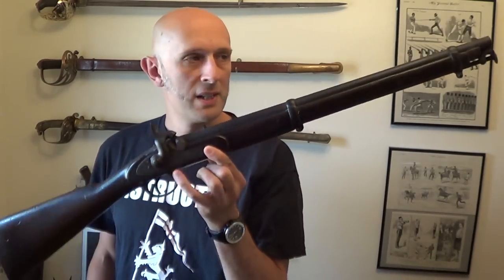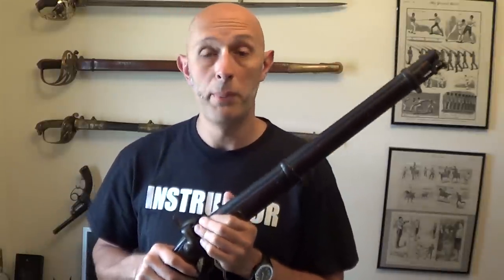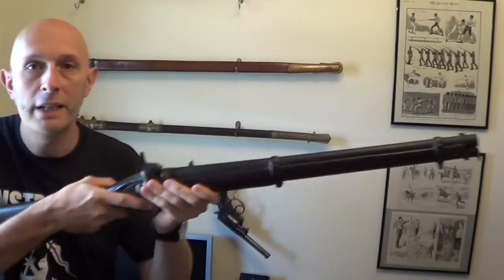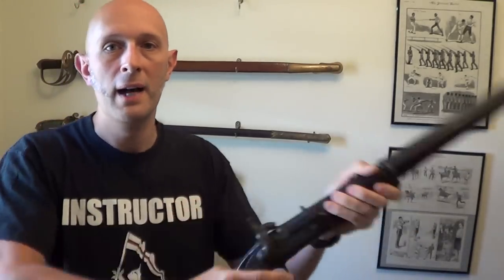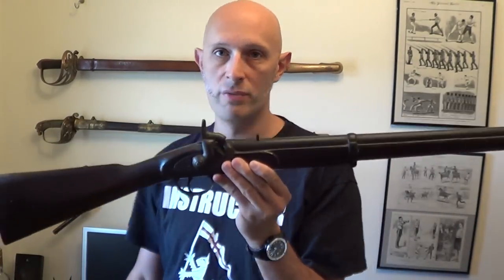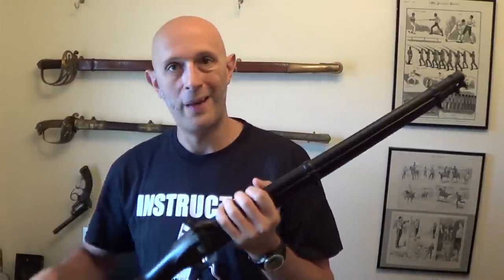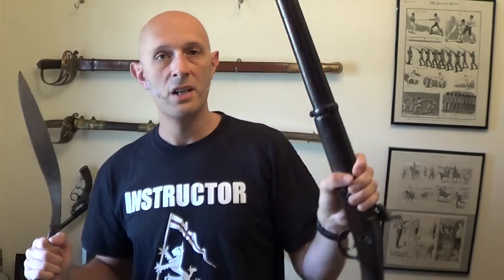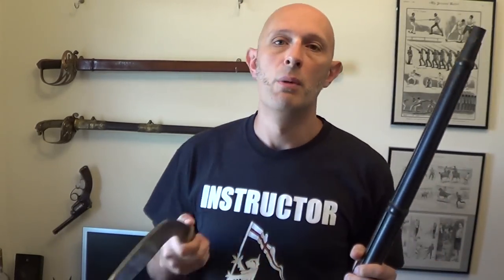The carbine and bayonet in hand-to-hand close combat (also Bowie knives and kukri)